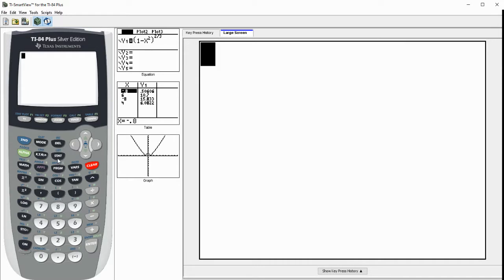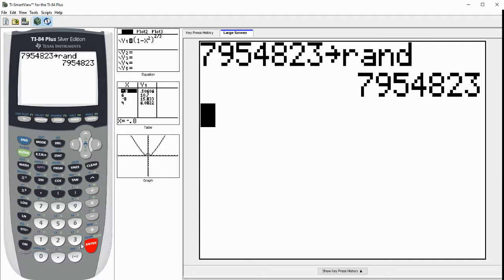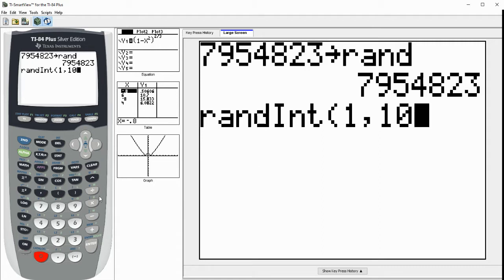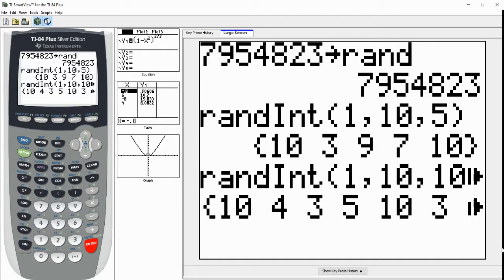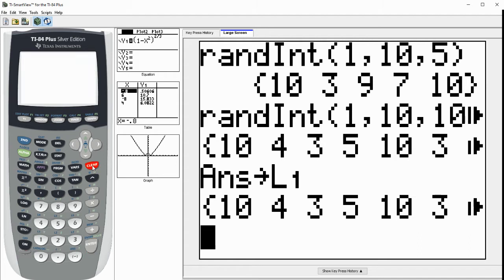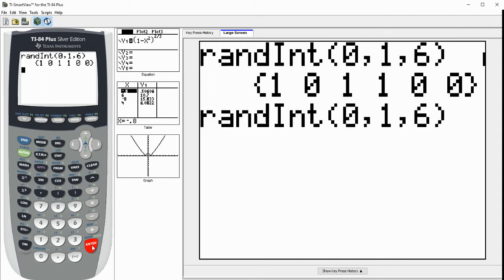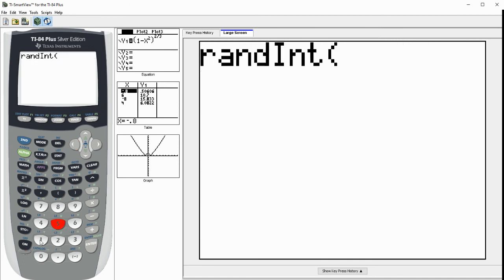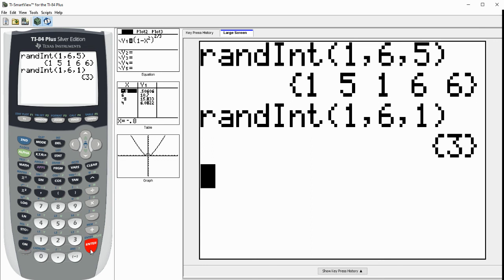AP Statistics - Random Number Generator on the TI-84